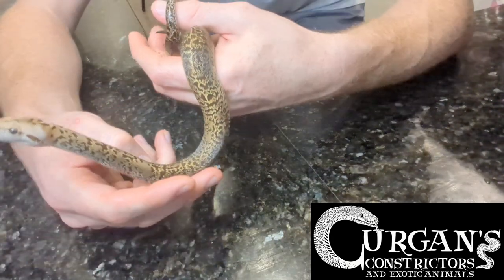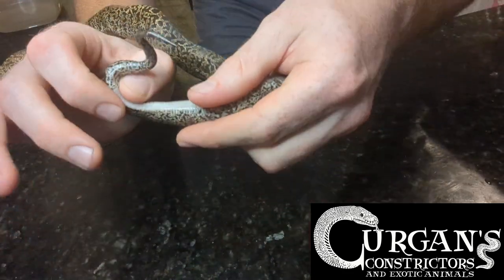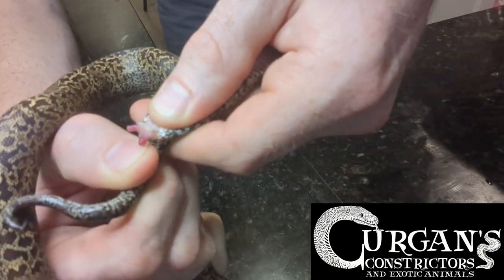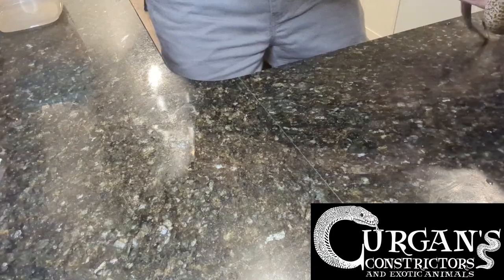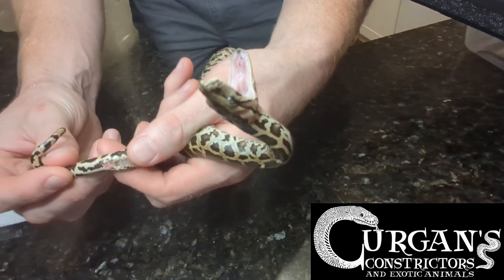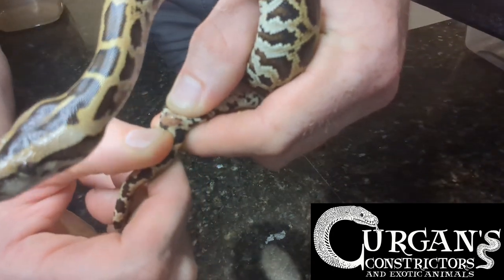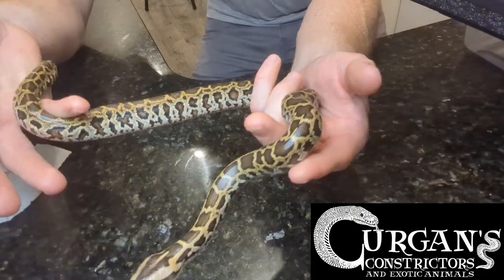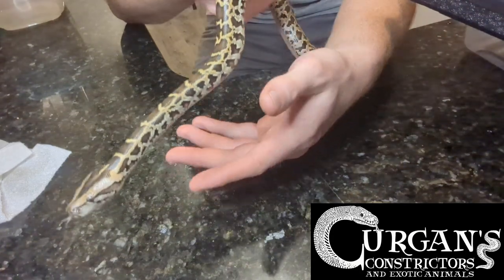How to sex a baby burmese python male and female by popping with a dramatic baby burm